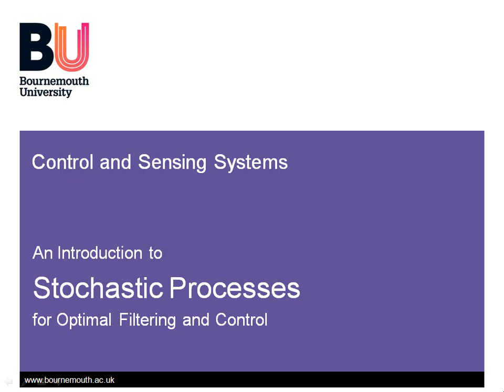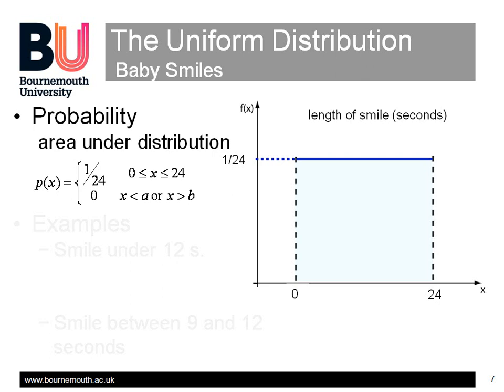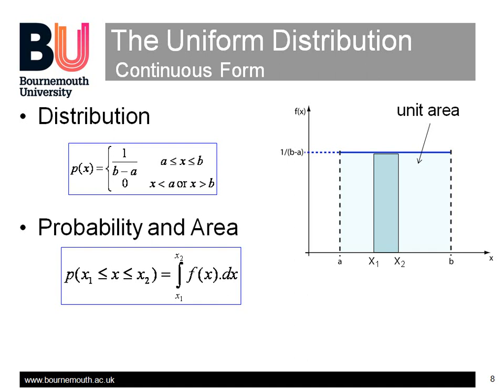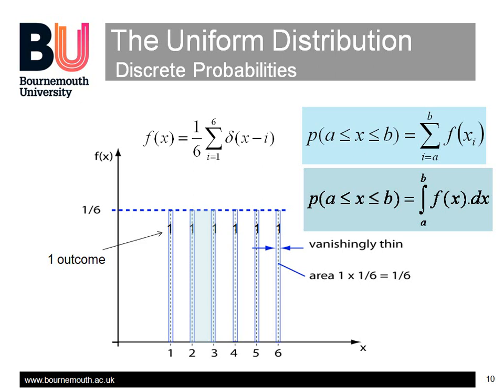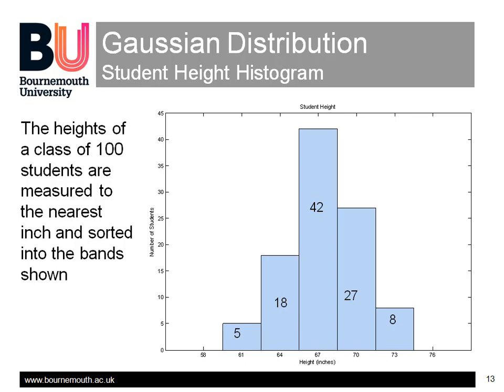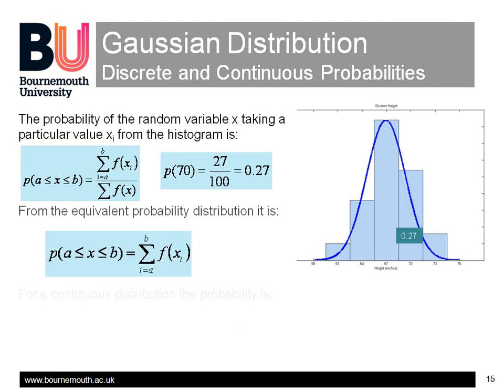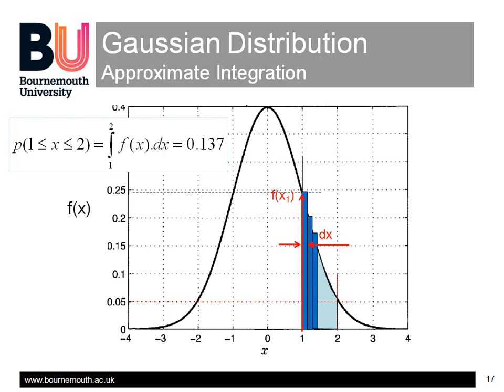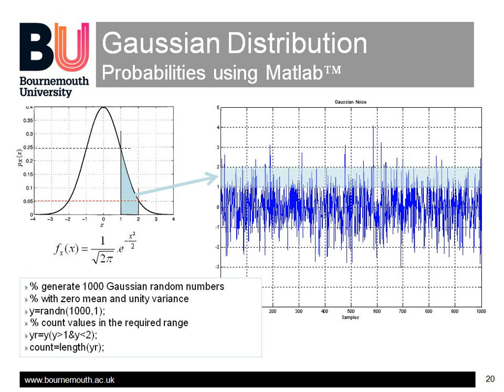Stochastic Processes part 2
The second part of a brief introduction to Stochastic Processes as part of the Kalman Filter sequence